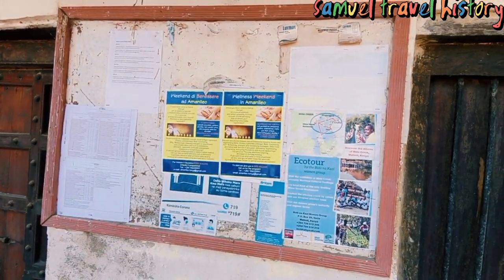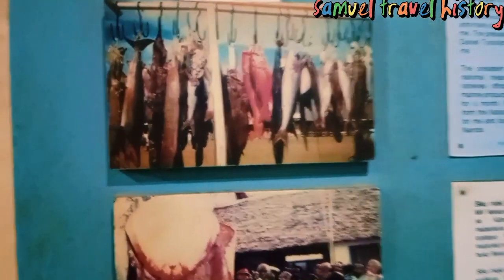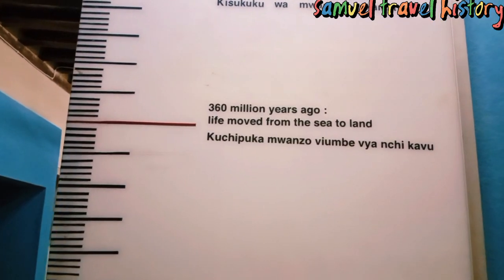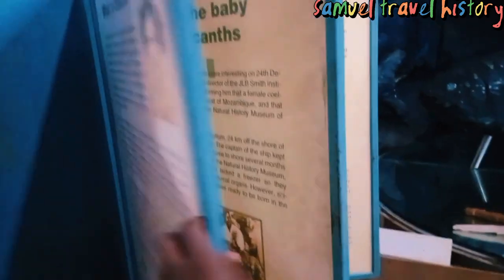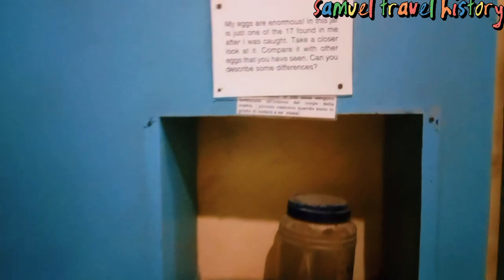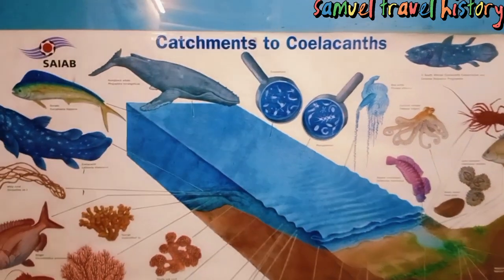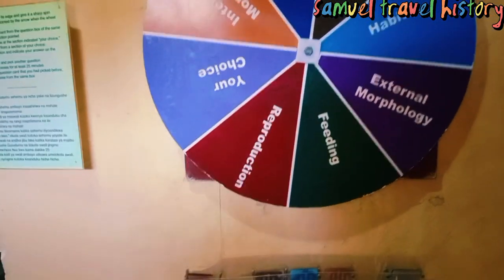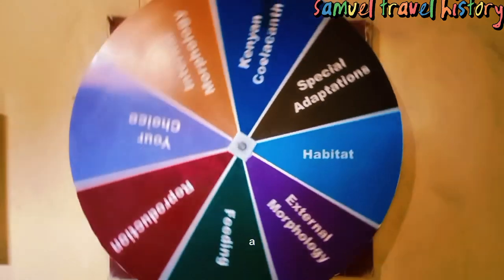Portuguese influence in Mombasa// House of columns Malindi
The Malindi Museum is a museum located in Malindi, Kenya. The museum features temporary exhibits including famous Malindi Coelacanth.

The museum is located in the two story building dating from 1891 also known as House of Columns. It has terraced roof and veranda and for many years served as the first hospital of Malindi. On the east facade there is a colonnade featuring five round pillars. The architecture of the building is similar to that of the former Malindi District Commissioner building erected in 1890. In 1999 the House of Columns was transferred to the National Museum of Kenya and a restoration opened in 2004 as museum.

                                             FB Samuel Zachers

House ofcolumns
Portuguese in east africa
things to do in kenya
Malindi kenya
vasco da gama route
History of east africa
things to do in malindi
house m.d.
best of house
vasco da gama history
Portuguese influence in Mombasa
Exploring Malindi
kenya travel vlog